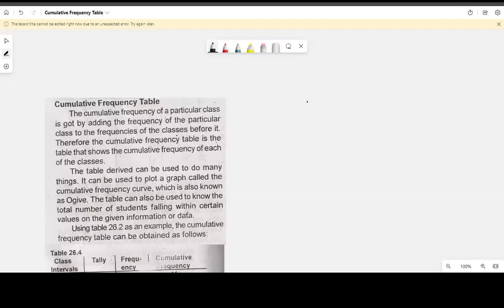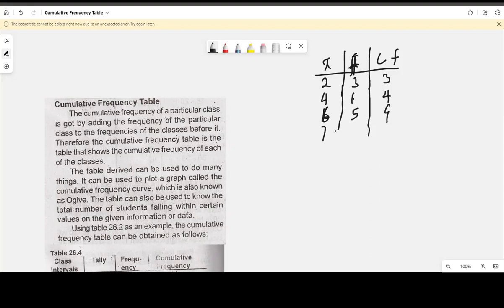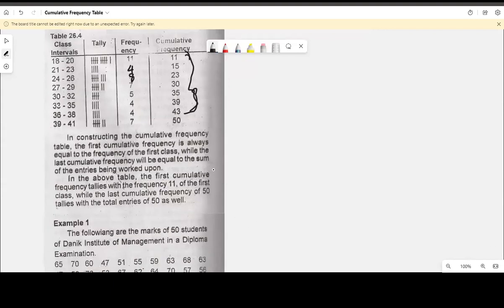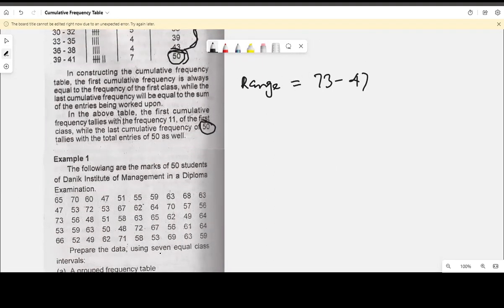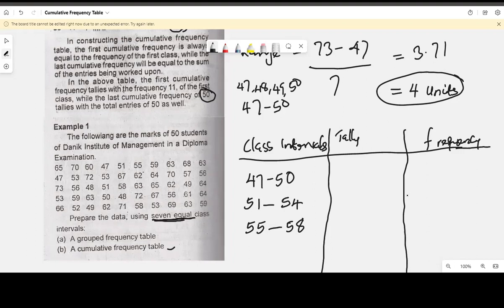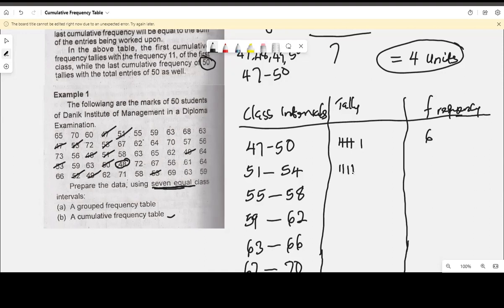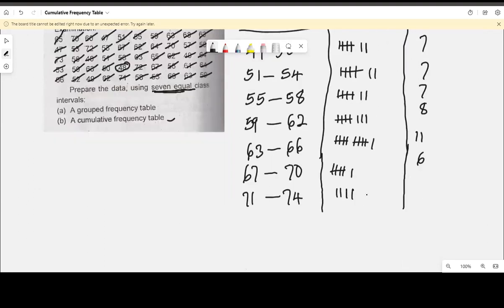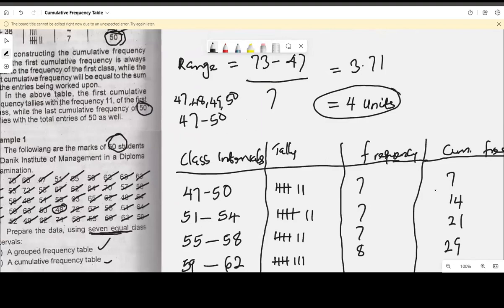Cumulative Frequency Table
In this video, we will learn about Cumulative Frequency Table